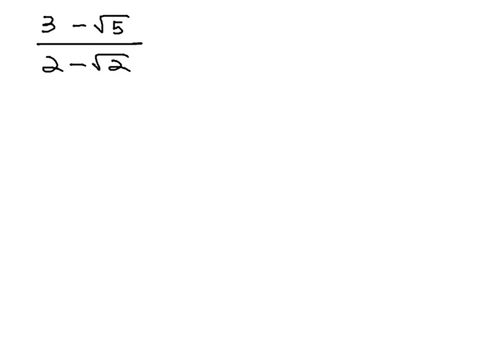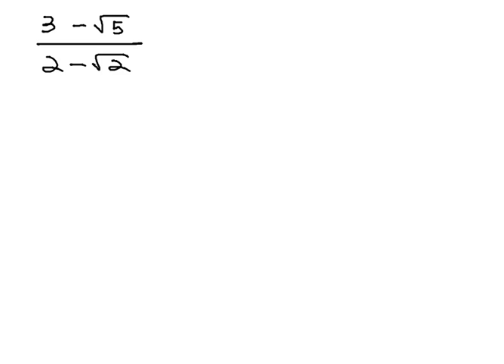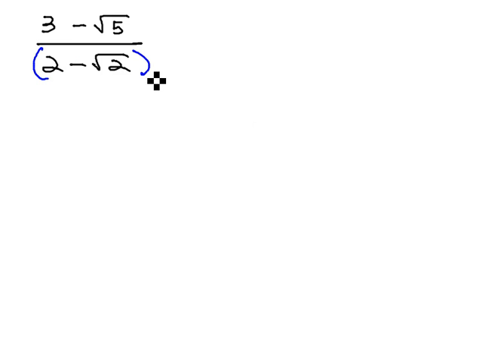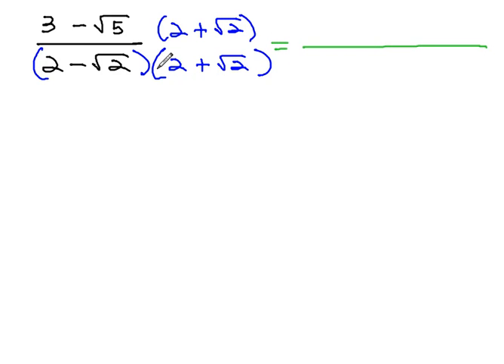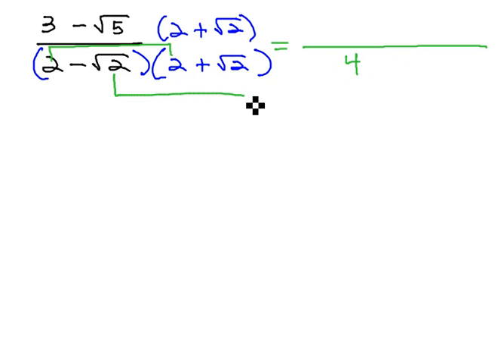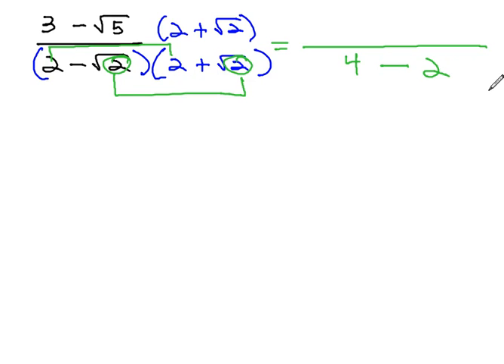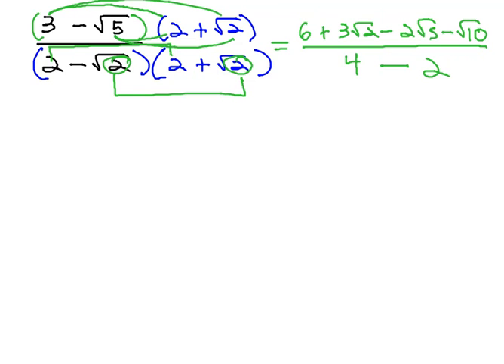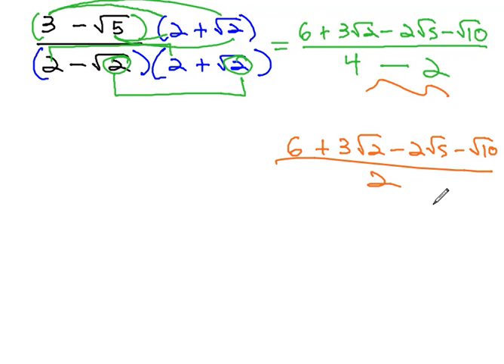Rationalize a Binomial over a Binomial with a Conjugate